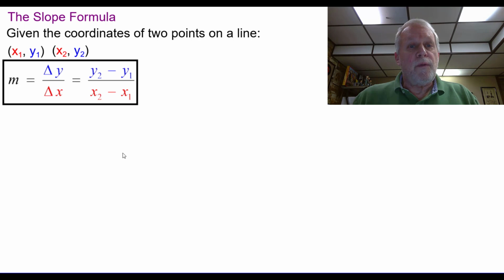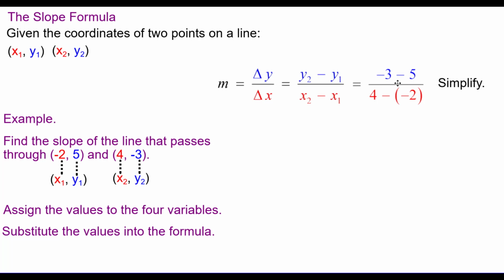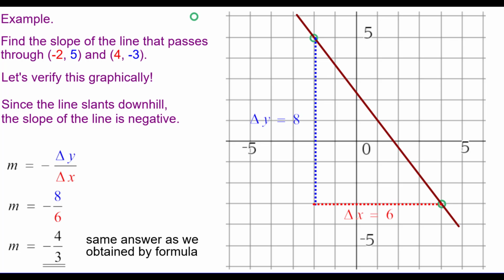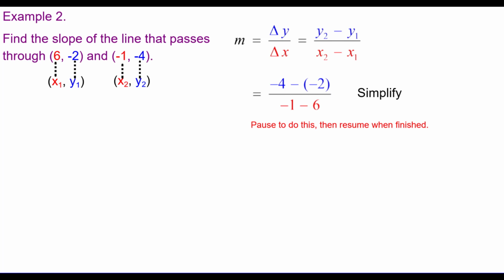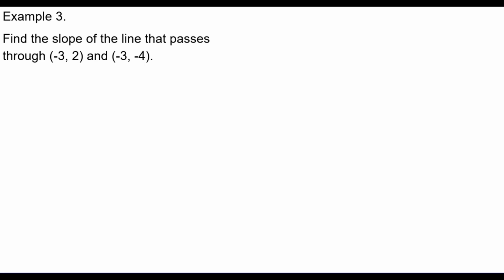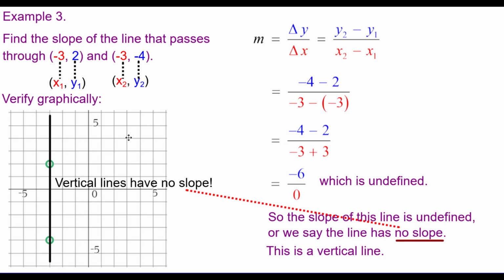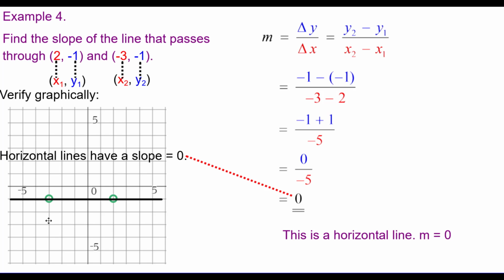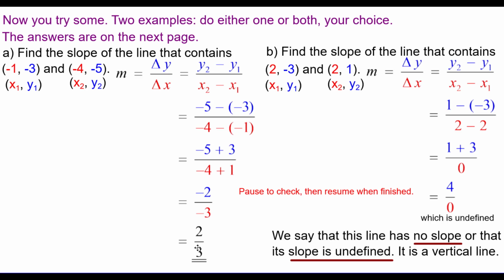00M5 Calculate Slope Using a Formula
Calculate the slope of a line using the slope formla.